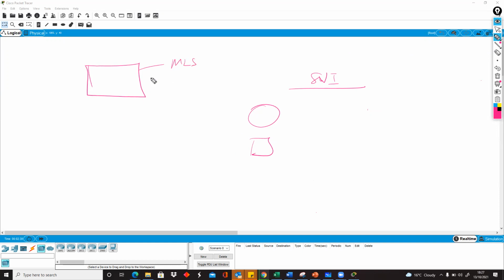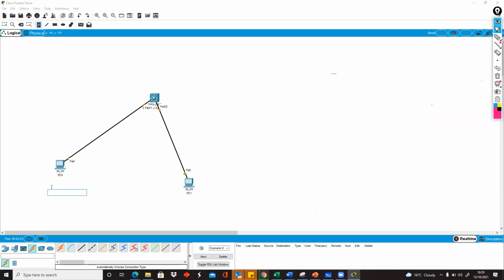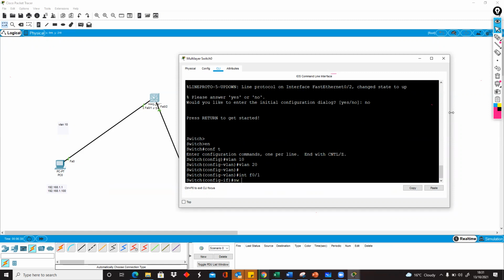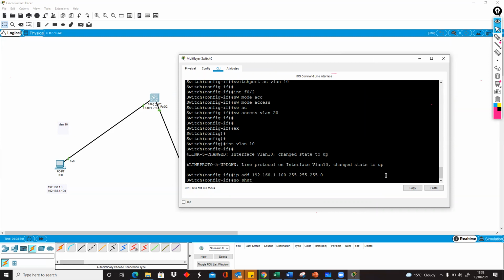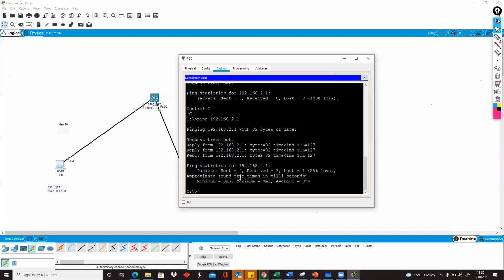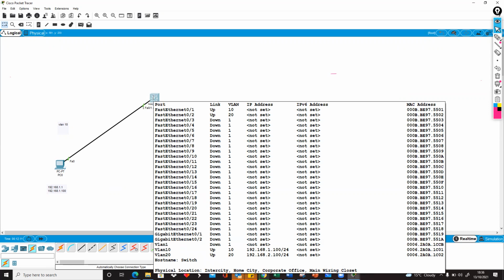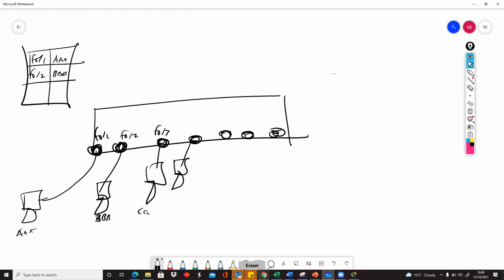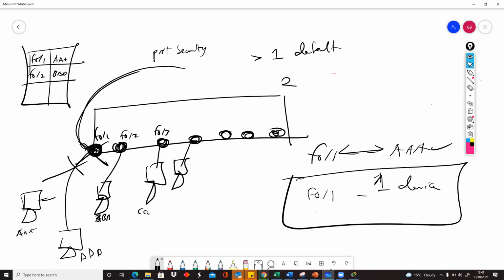CCNA 200 - 301 | Lesson 17 Switch Virtual Interface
In this lesson you will be introduced to another technic Inter VLAN Routing , Leveraging a Multilayer Switch.